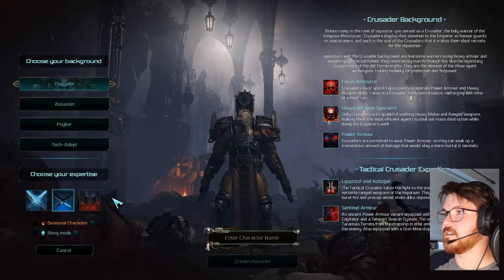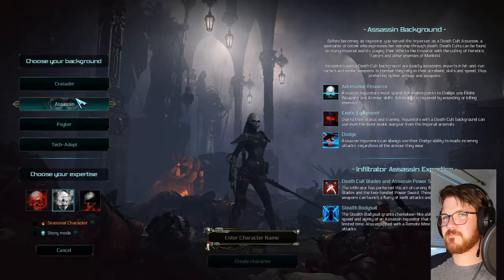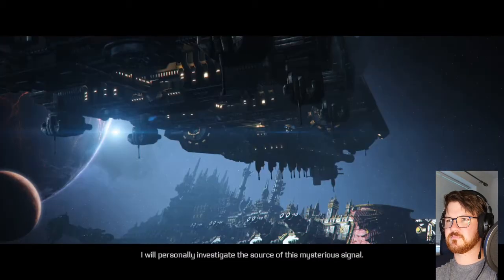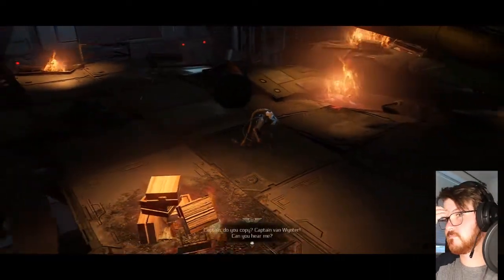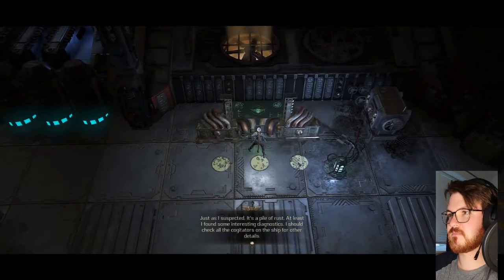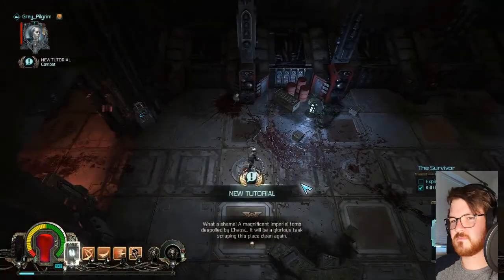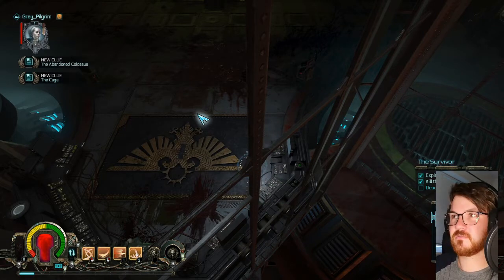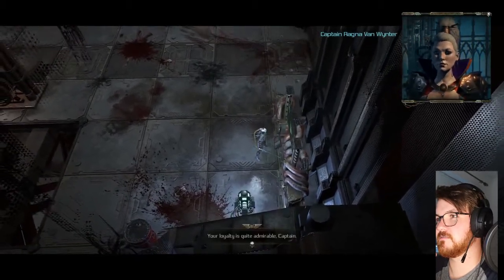Inquisitor Matyr - Playthrough and Review episode 001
Join me as a discover, review and playthrough warhammer inquisitor matyr. the warhammer 40k RPG for PC, cats and choas to follow in future episodes